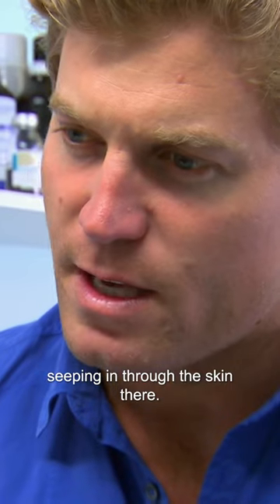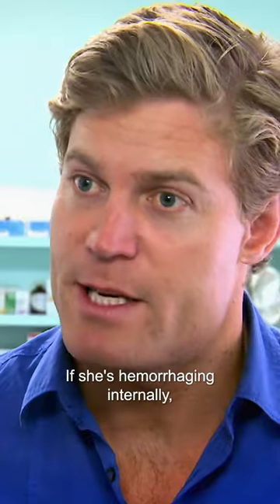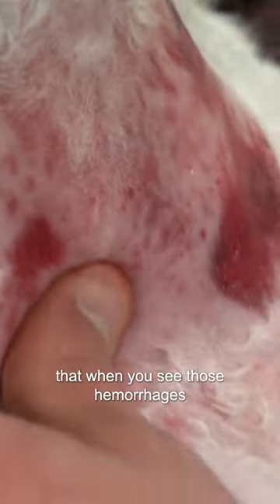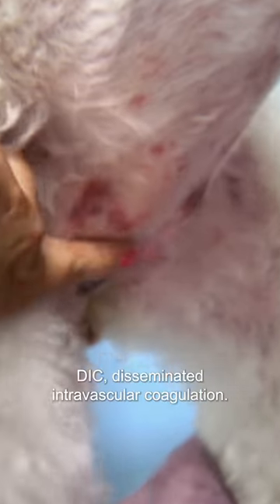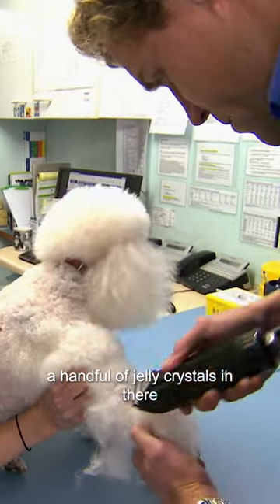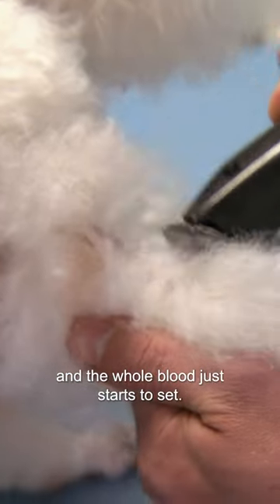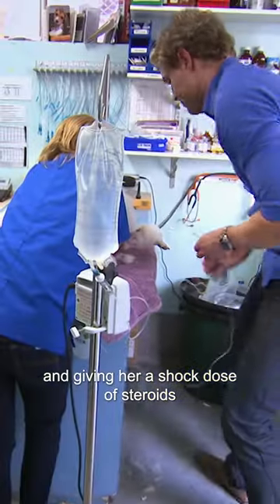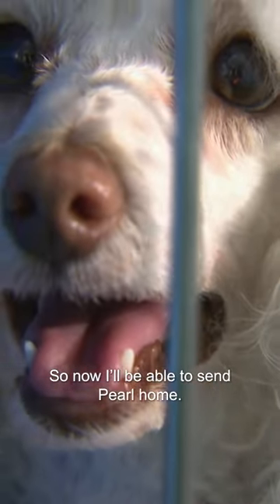Dog's Weird Red Spots On Skin Can Be Deadly 😢 | Bondi Vet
Pearl was at her regular hairdressing appointment when she started bleeding internally. Now she may have minutes to live and Dr Chris is her only hope.